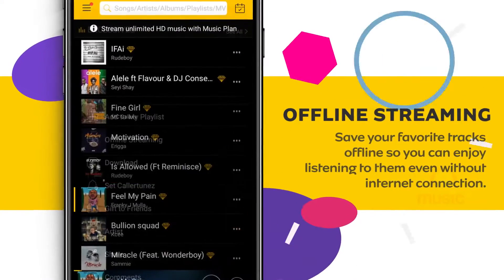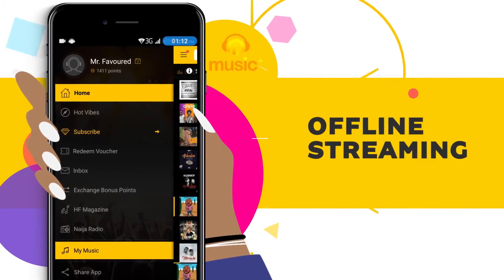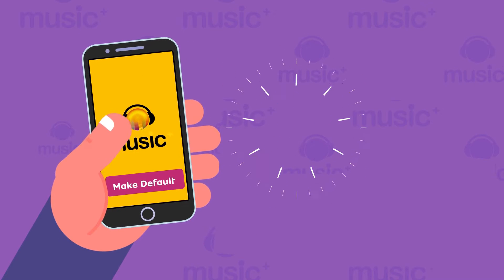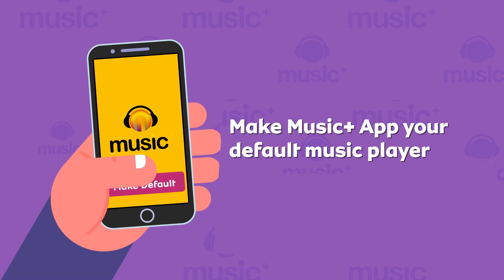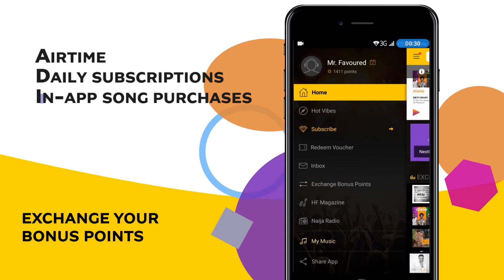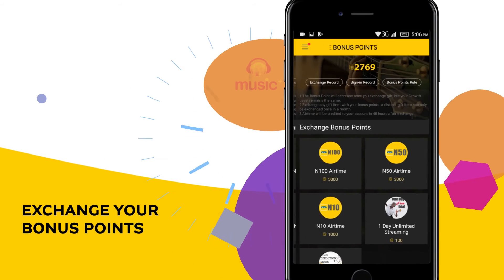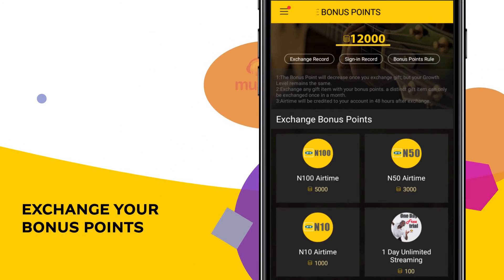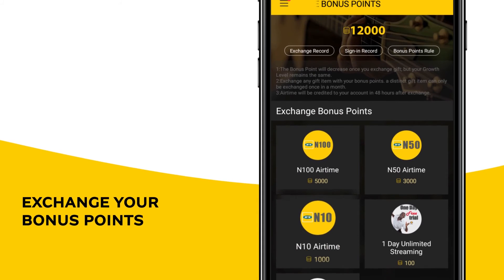Music Plus || Beyond music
Music+ is a converged Music streaming platform, optimized for mobile and online access and is socially enabled. Unlimited access to local and international music.